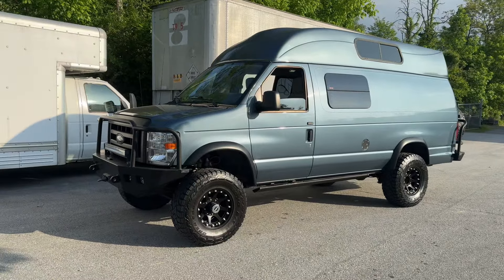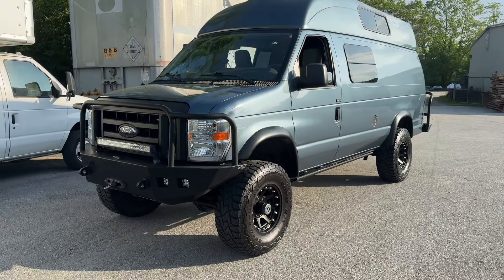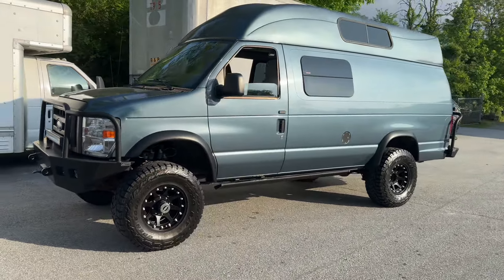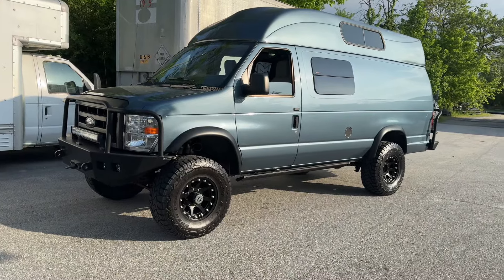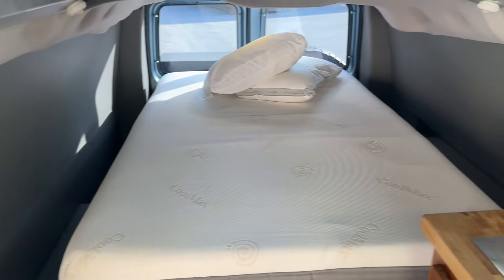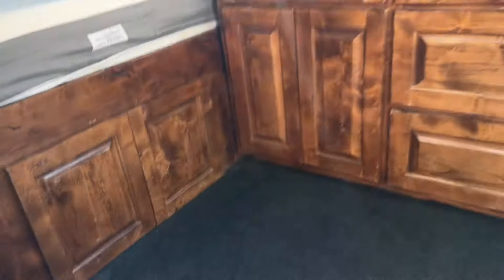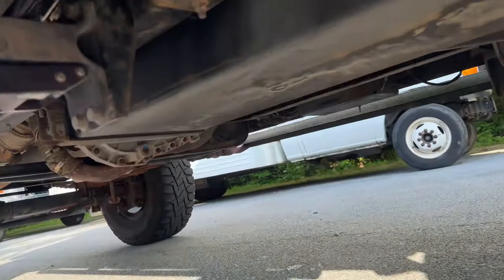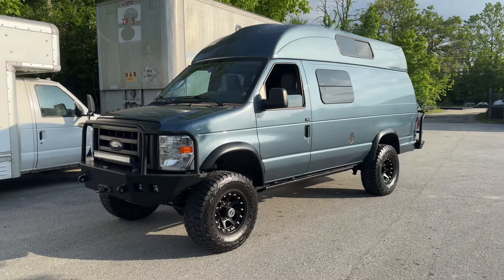Steel Blue FOR SALE! 🤘🏻🤘🏻💥💥SOLD!!!!! ****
Rare opportunity to get a super sweet van!